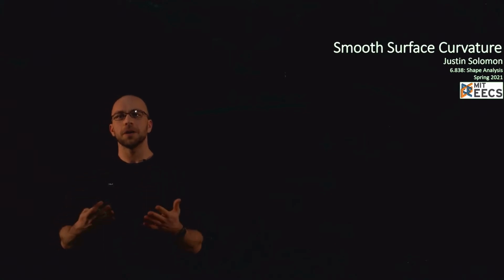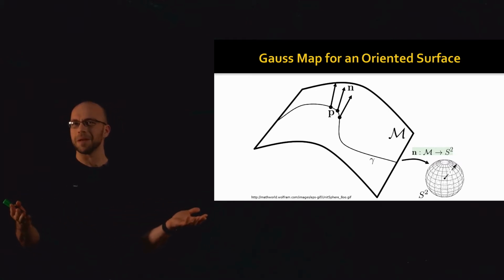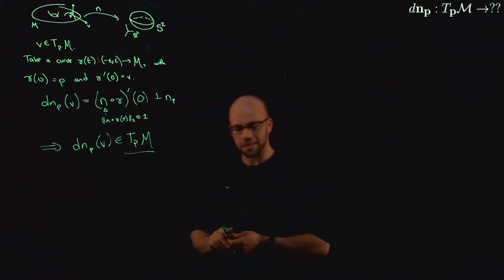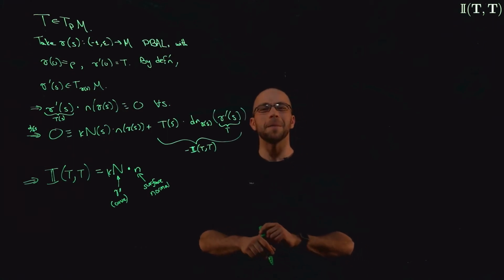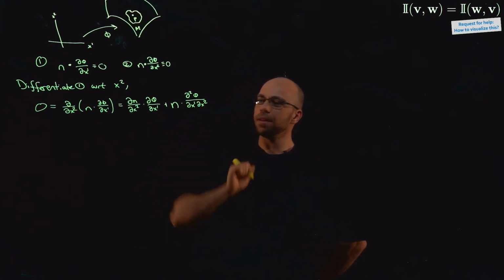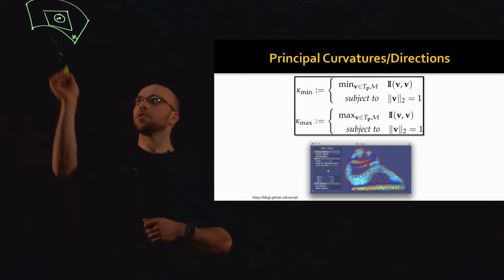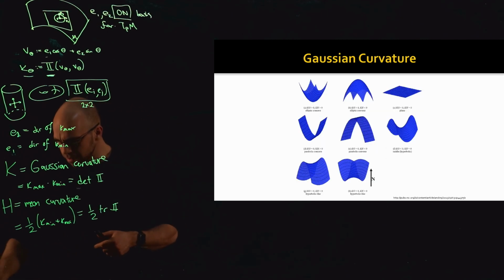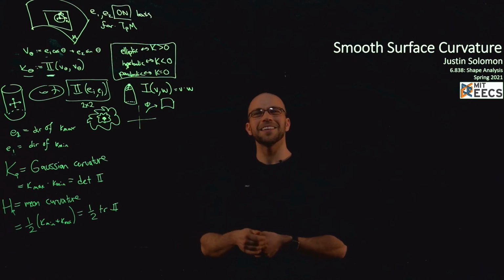Shape Analysis (Lecture 6): Second fundamental form and surface curvature